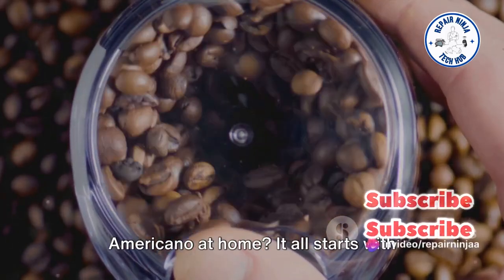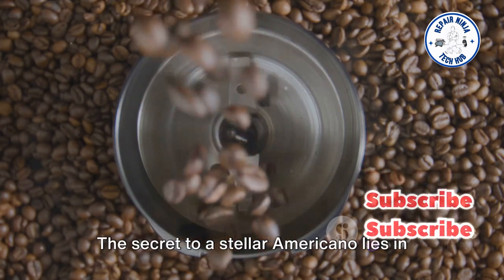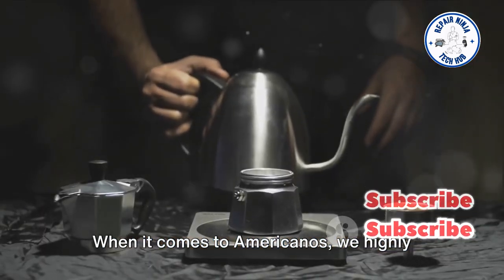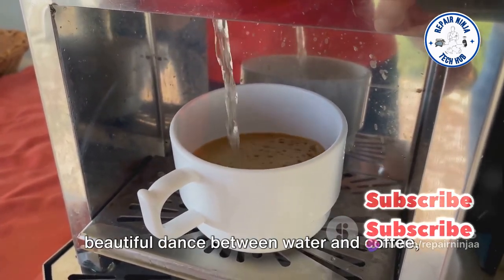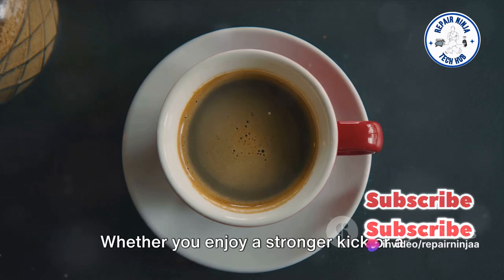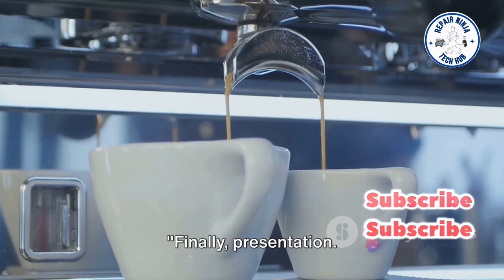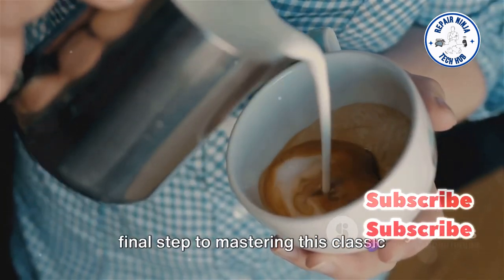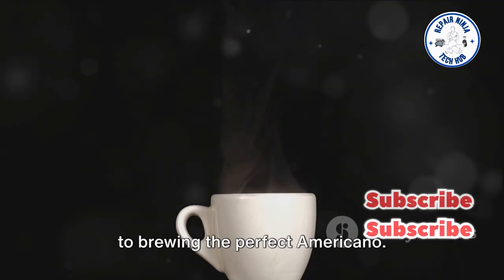Coffee Hack: Better Americano ☕️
In this video, we're diving into the world of Americano brewing and sharing expert tips to help coffee lovers elevate their at-home coffee game. Whether you're a seasoned barista or just starting out, this guide is packed with tried-and-true techniques to enhance your Americano experience.

Join us as we explore the step-by-step process of creating the perfect Americano, from selecting the right coffee beans to mastering the brew ratio. Our expert advice will help you unlock the full potential of this classic coffee drink.

If you're looking to take your Americano brewing skills to the next level, this video is a must-watch.

Using this video on other platform is strictly prohibited.